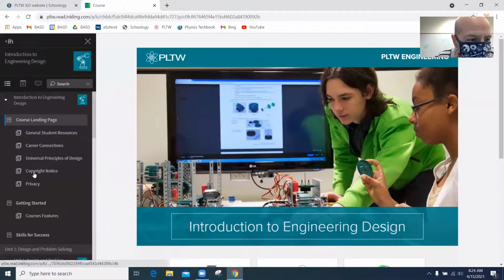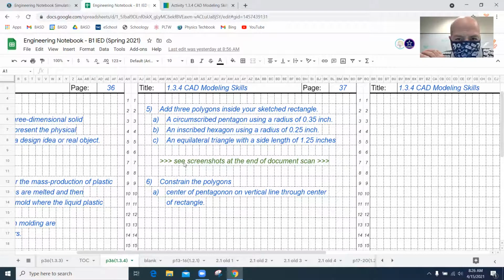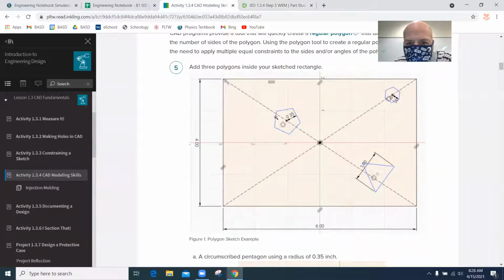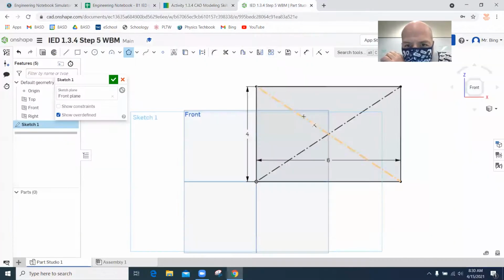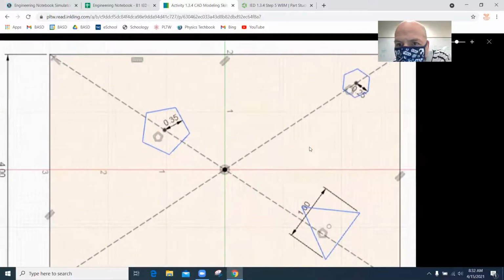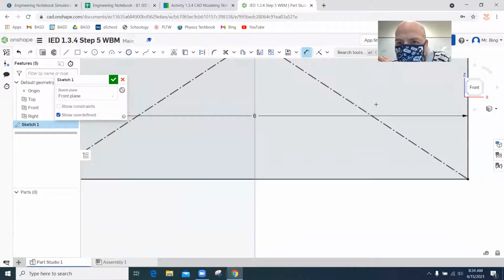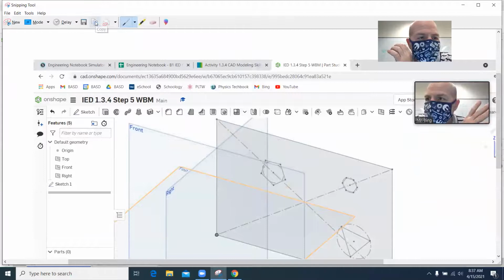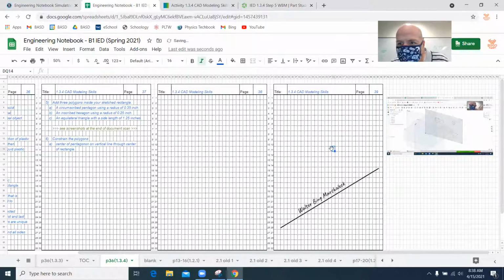IED 1 3 4 step 5